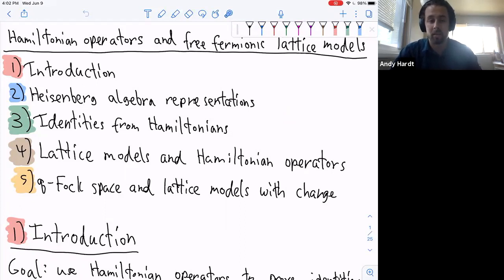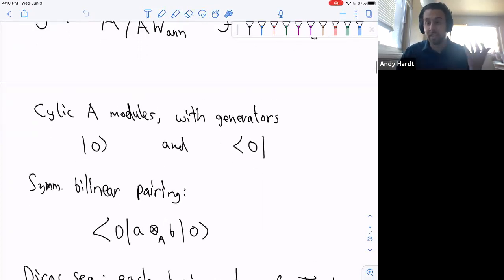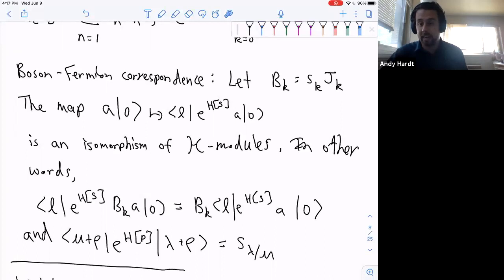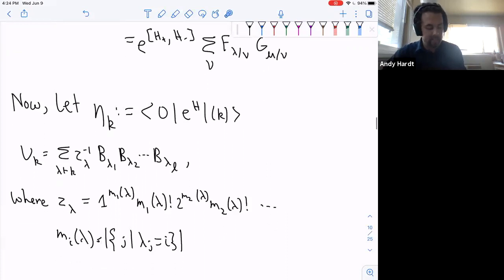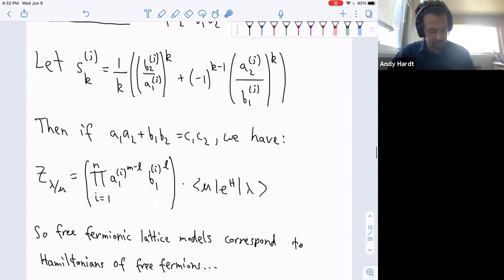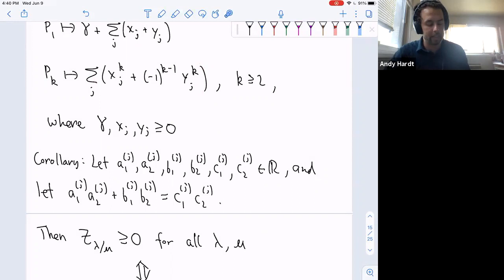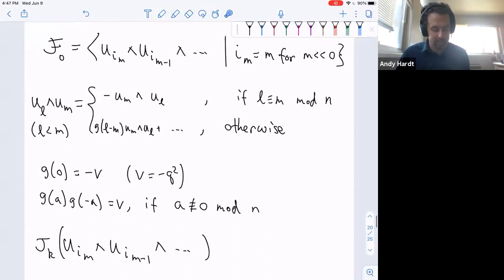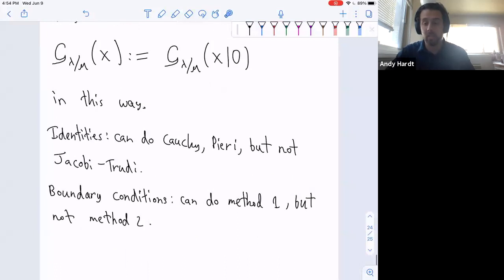Andy Hardt, Hamiltonian operators and free fermionic lattice models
Speaker: Andy Hardt
Title: Hamiltonian operators and free fermionic lattice models
Abstract: We will explore Hamiltonian operators from the “symmetric function” perspective favored by Lam (arXiv:0507341). In the same way that Schur polynomials can be built up from power sum symmetric functions, we can produce other symmetric functions by replacing the power sums with other functions. The symmetric functions we obtain, which include Macdonald and LLT polynomials, will have “Schur-like” identities such as Cauchy and Pieri rules.

A question we will ask is “When can a lattice model partition function also be obtained from a Hamiltonian operator?” In the six-vertex case, the condition turns out to be that the Boltzmann weights are free fermionic. If we consider lattice models with charge, we obtain a similar condition that suggests that the weights of Brubaker, Bump, Buciumas, and Gustafsson (arXiv:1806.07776) may be (essentially) the only set of weights that corresponds to a Hamiltonian operator.